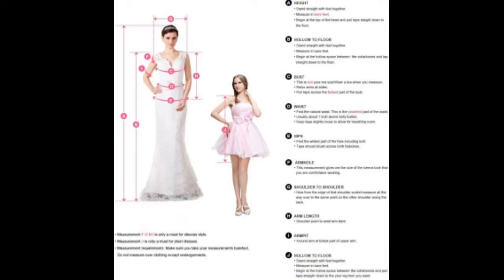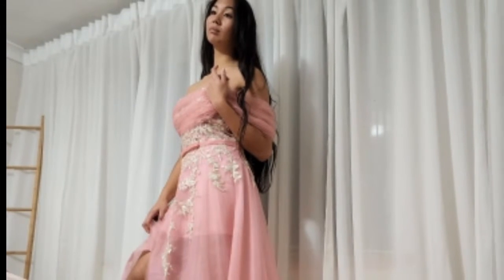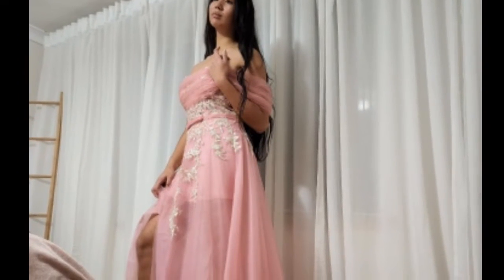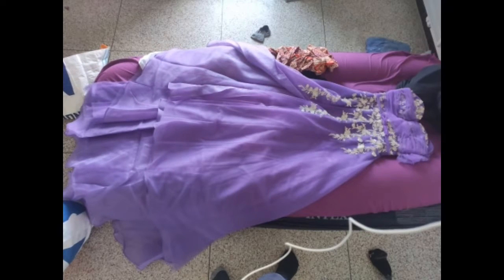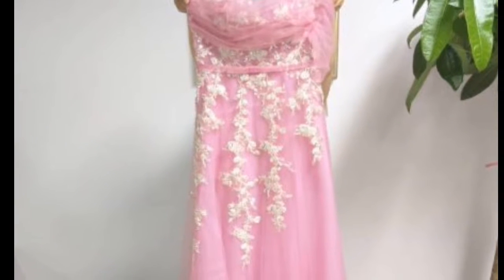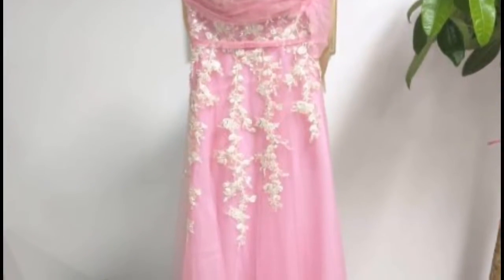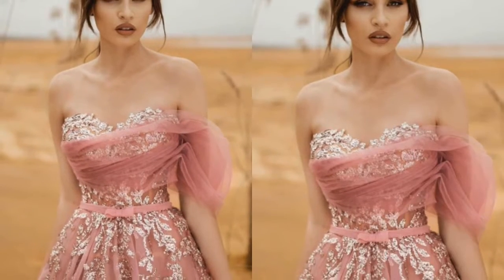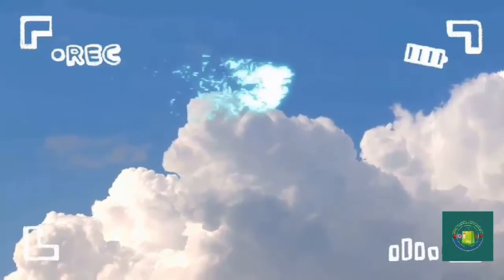JEHETH Pink Tulle Prom Dress Sweetheart One Shoulder Straps। Evening Dress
Welcome to our Online Shopping24 Channel.

JEHETH Pink A-Line Appliques Tulle Prom Dress Sweetheart One Shoulder Straps Evening Gowns Sexy,

If you want buy this product please CLICK this link.

More interested products link

or
Women Fashion

or
Toy

Our main goal is customer service

Contract: